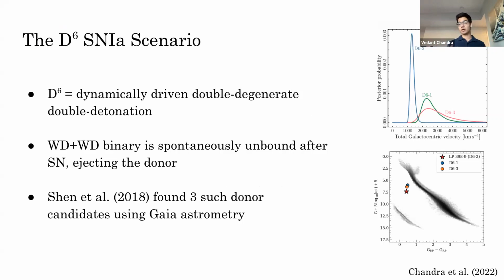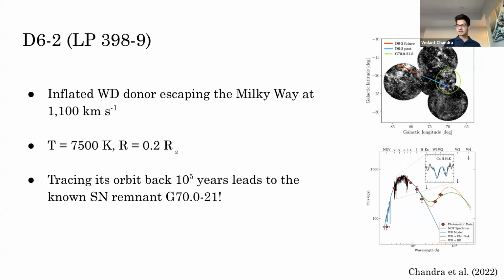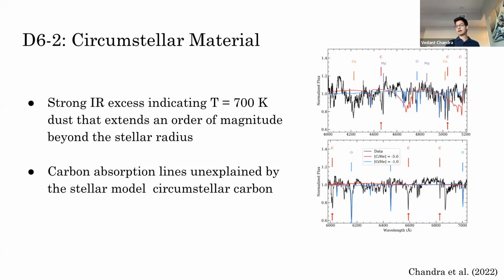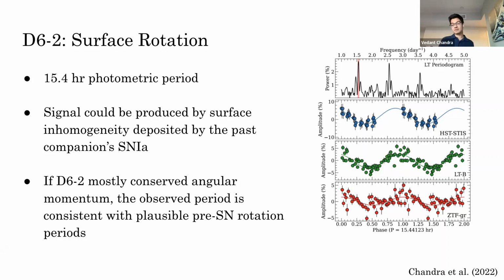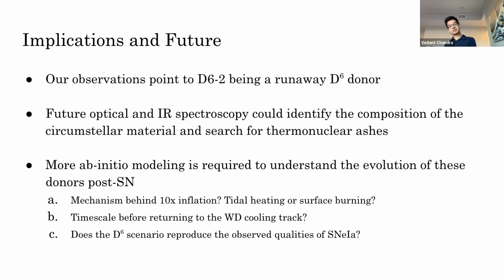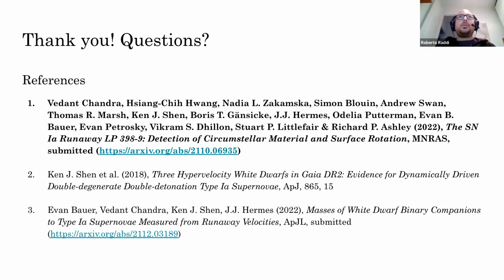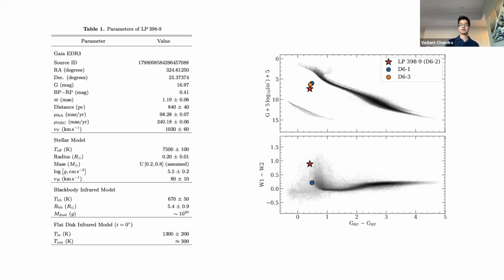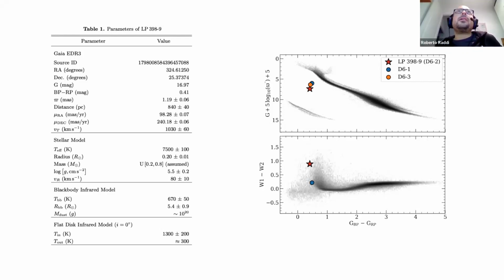O-MESS2 V: Detection of Circumstellar Material and Rotation in a Runaway SNIa Donor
A promising progenitor scenario for Type Ia supernovae (SNeIa) is the thermonuclear detonation of a white dwarf in a close binary system with another white dwarf. After the primary star explodes, the surviving donor can be spontaneously released as a hypervelocity runaway. One such runaway donor candidate is LP 398-9, whose orbital trajectory traces back ≈ 105 years to a known supernova remnant. I will discuss our recent discovery of carbon-rich circumstellar material around LP 398-9. The circumstellar material is most plausibly composed of inflated layers from the star itself, mechanically and radioactively heated by the past companion’s supernova. I will also present our detection of a 15.4 hr periodic signal in the UV and optical light curves of LP 398-9, which we interpret as surface rotation. The rotation rate is consistent with theoretical predictions from this supernova mechanism, and the brightness variations could originate from surface inhomogeneity deposited by the supernova itself. Our observations strengthen the case for this double- degenerate SNIa progenitor channel.